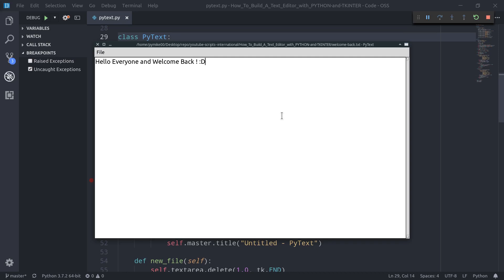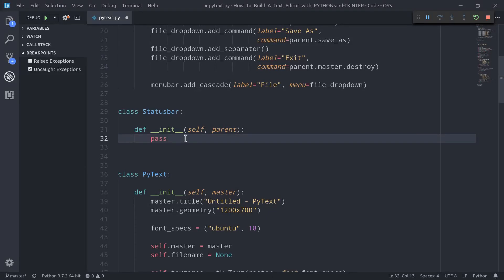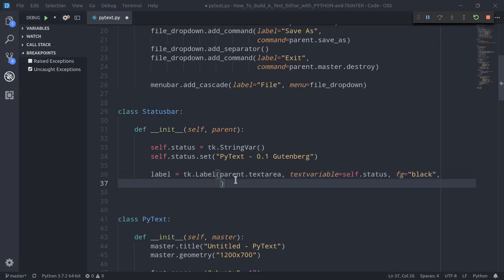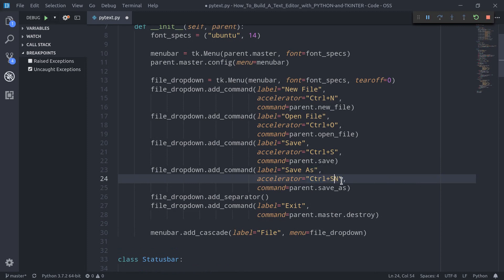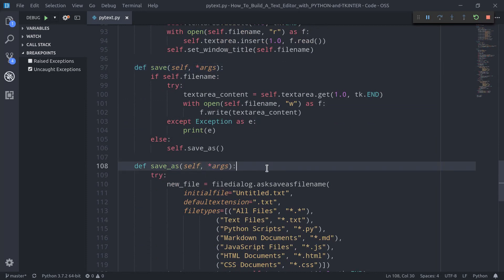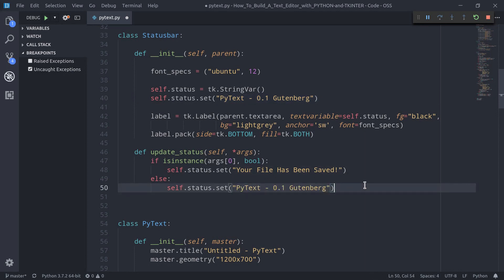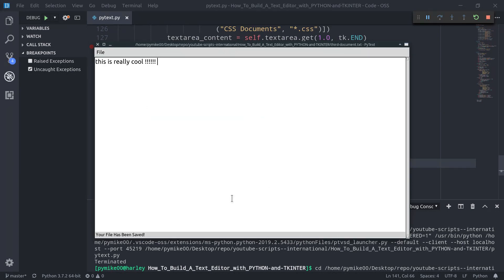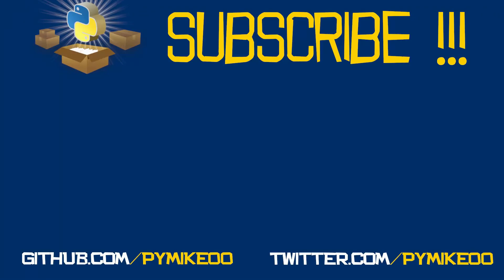How To Build a Text Editor with PYTHON and TKINTER - (Part 3 of 3)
►Do You Want More Videos about Python, Web Development and Programming?

MY UDEMY COURSE: The Complete Guide to Django REST Framework and Vue JS

Learn how to build Professional REST APIs, Reactive Components and Single Page Applications with both Django and Vue JS!

Hi! My name is Michele (eng pronunciation: Mikéle) and I am a software developer from Italy! And as always, Stay Awesome and Happy Coding! :D